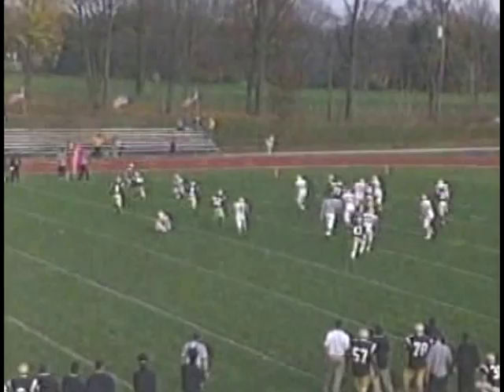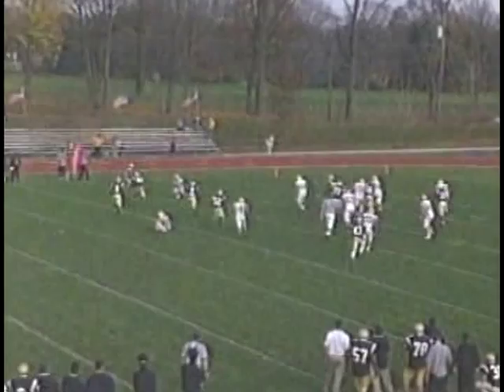Junior Penn #44 Football Highlights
Football Highlights - Doin what I do!